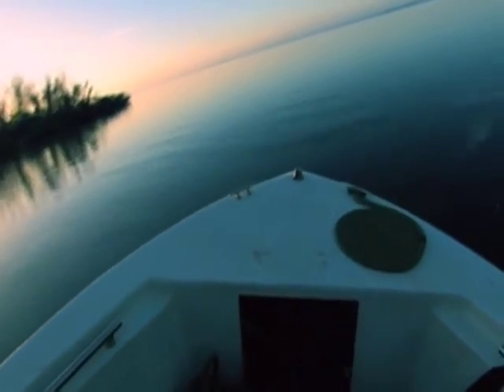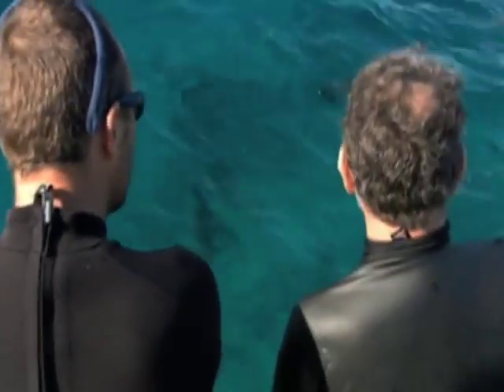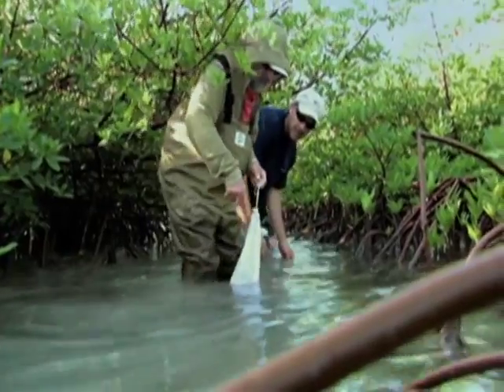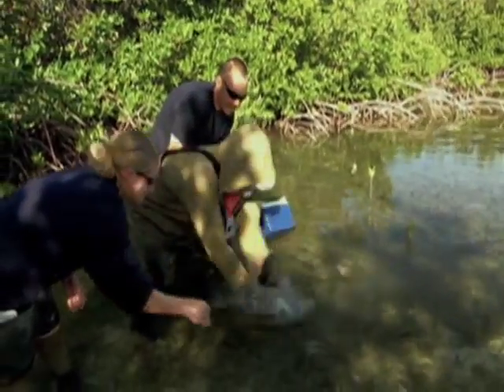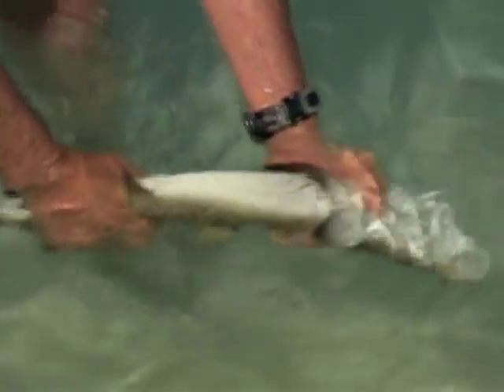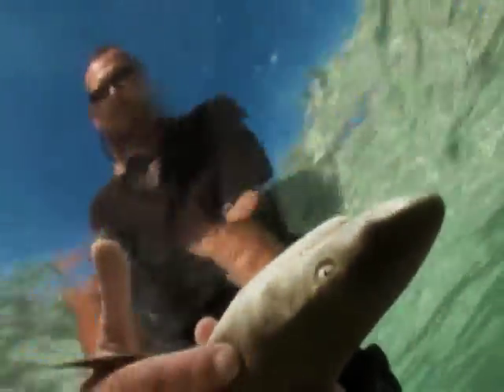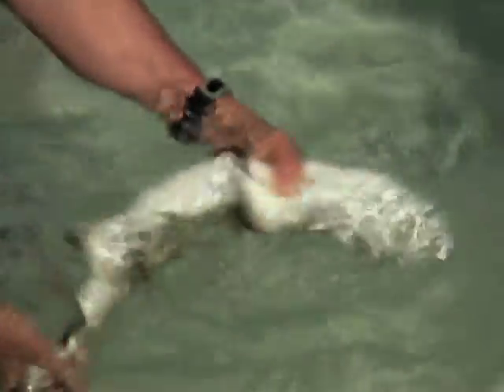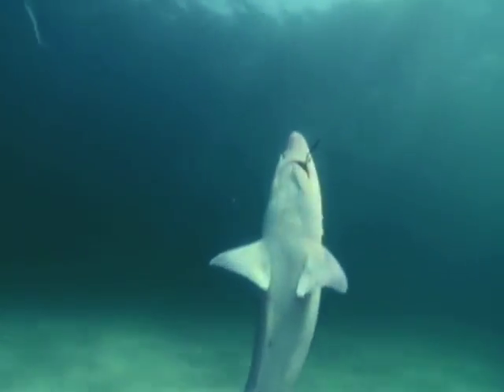Sharkman Tonic Immobility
Sharkman Mike Rutzen visits a number of international shark experts and learns about Tonic Immobility.